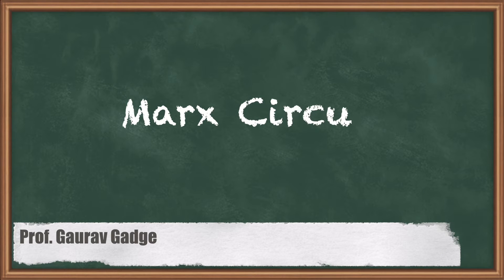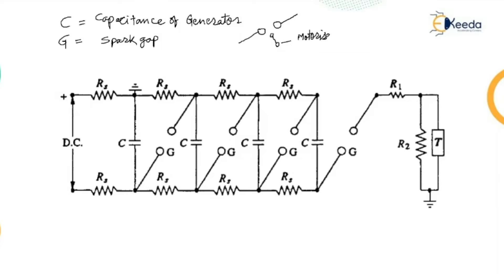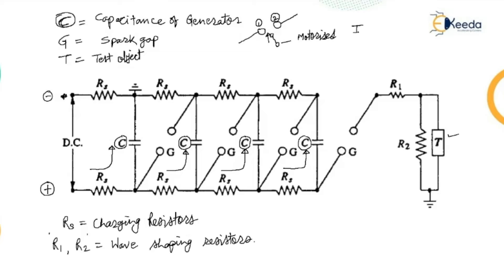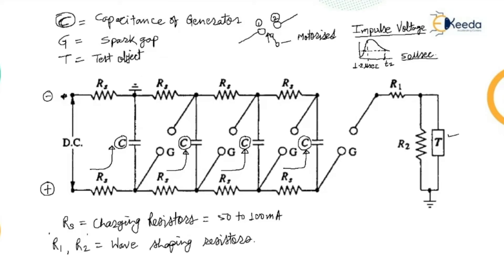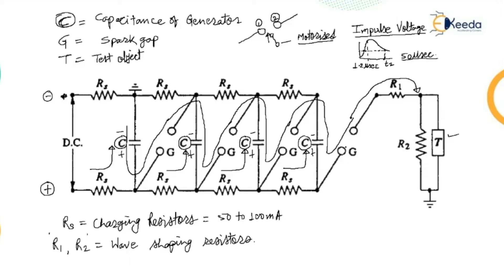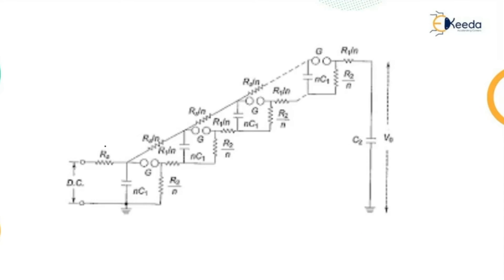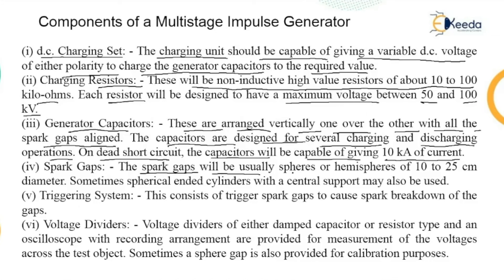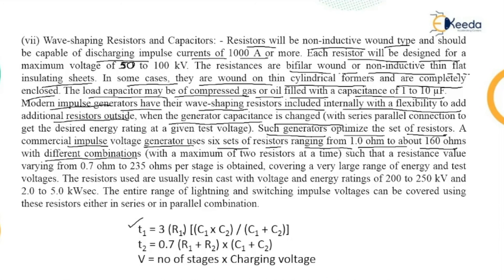Marx Circuit - Generation of High Voltage and High Current - High Voltage Engineering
Video Name - Marx Circuit

Happy Learning!